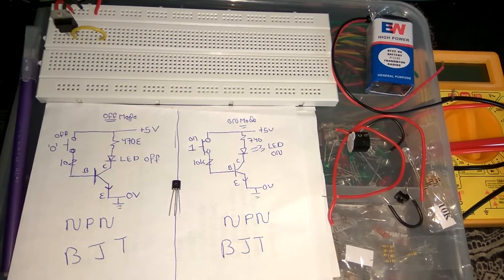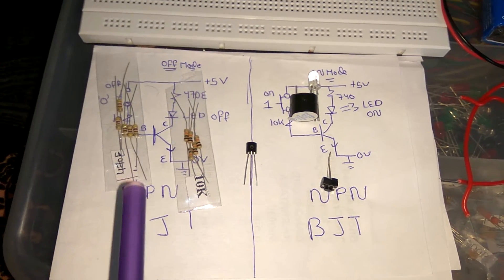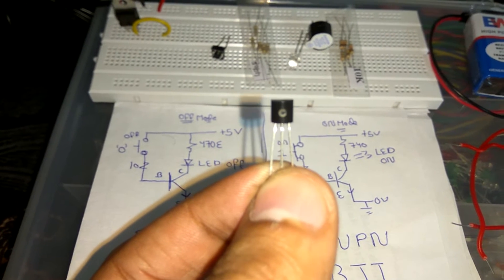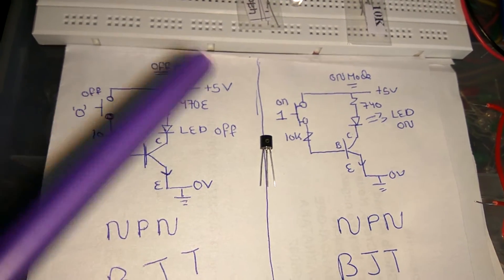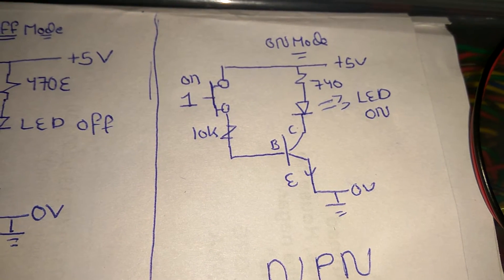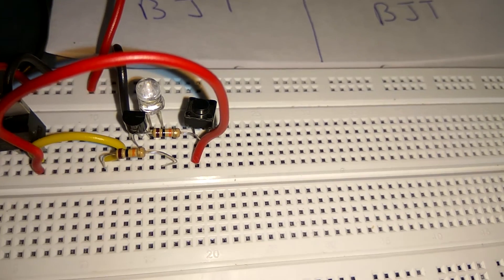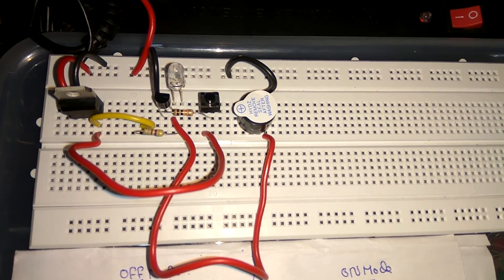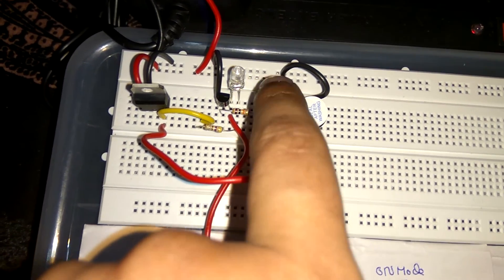Transistor as a switch explained practically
Very Simple explanation of SINR that any one can How does N-P-N Bipolar junction transistor(BC547) works as a switch by practical demonstration in breadboard.

Trying out a new feature: English Transcript! Let me know how it works